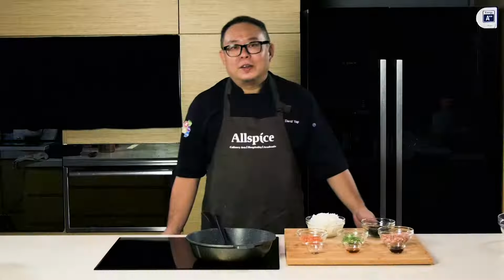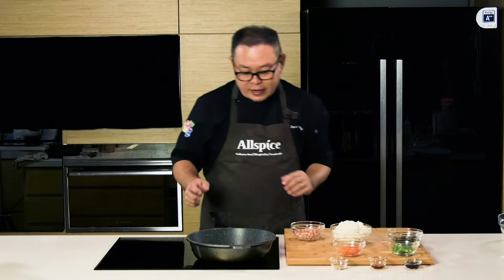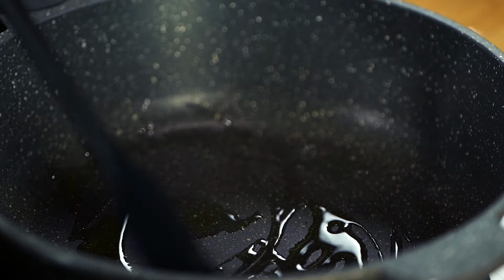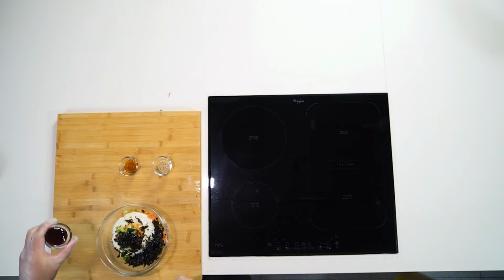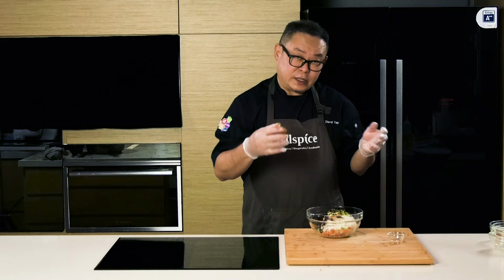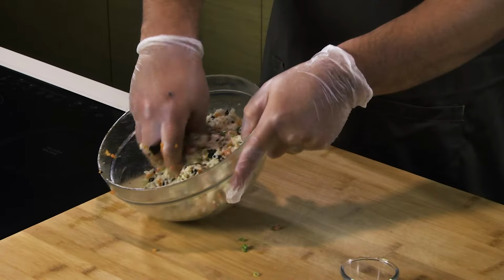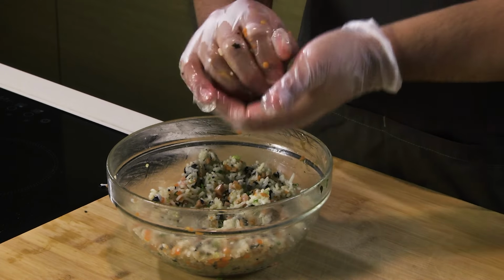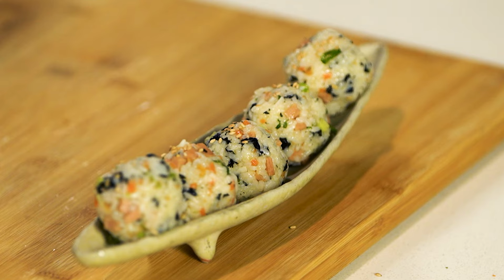Chicken Spam Rice Ball Recipe | Korean Cuisine Recipe | Allspice Institute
Flavorful and delicious Chicken Spam Rice Ball! Try our Chicken Spam Rice Ball recipe.
A satisfying treat for any occasion.

Follow our chef's special Chicken Spam Rice Ball recipe!